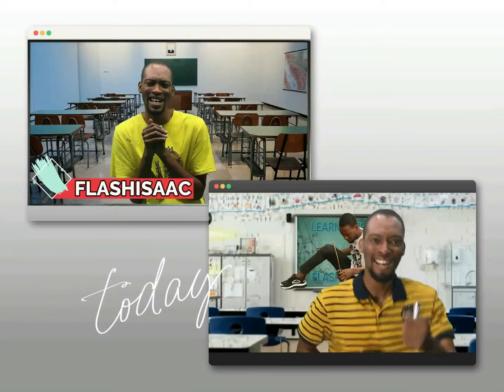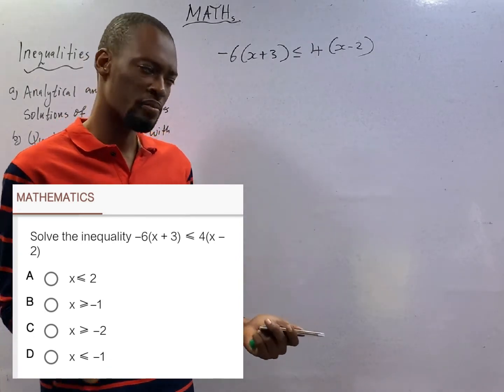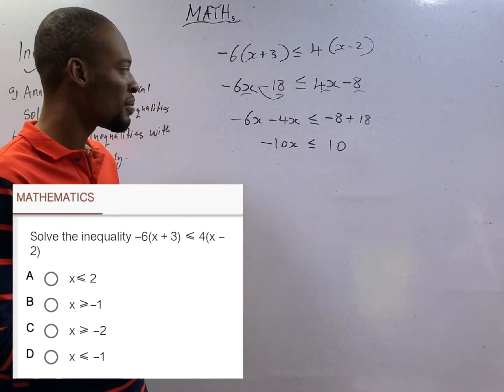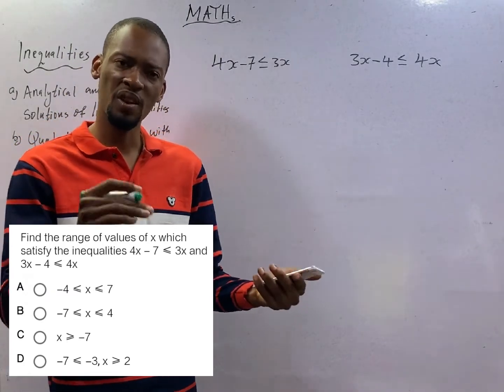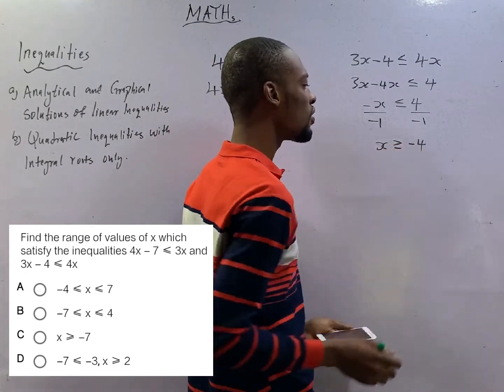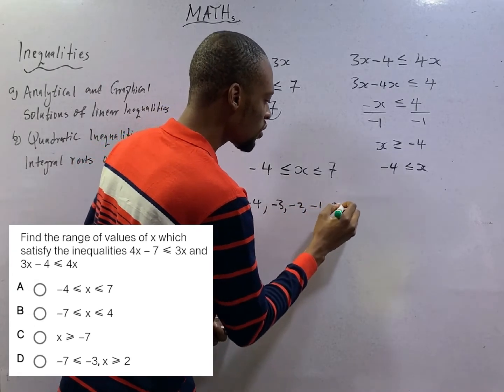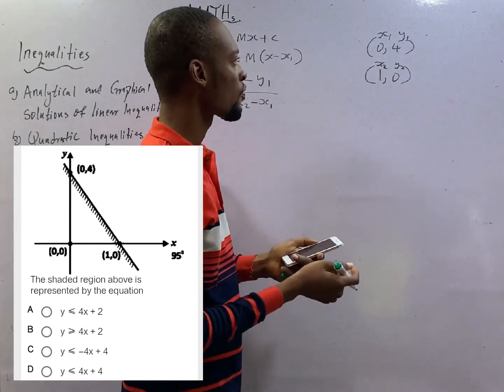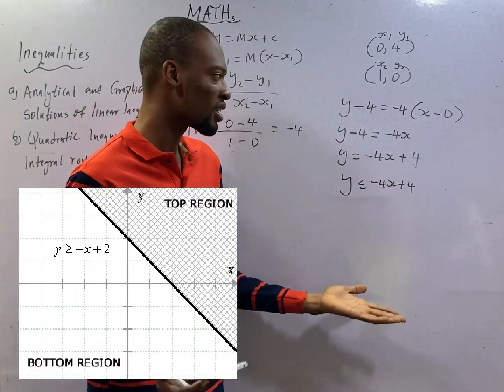Inequality Questions » 120 Days To Jamb Mathematics - Ep 41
Inequality Questions - 120 Days To Jamb Mathematics Episode 41 of 120.